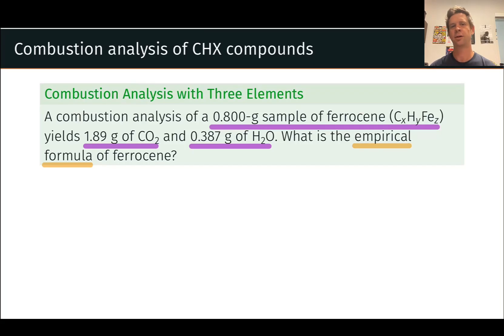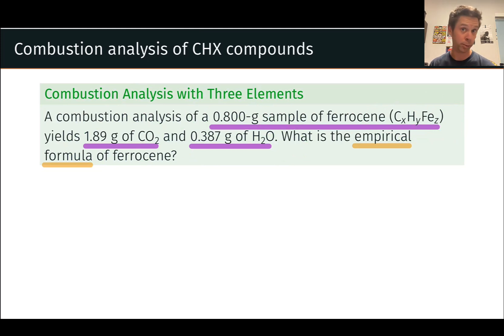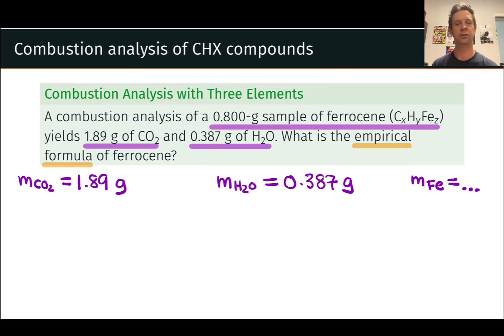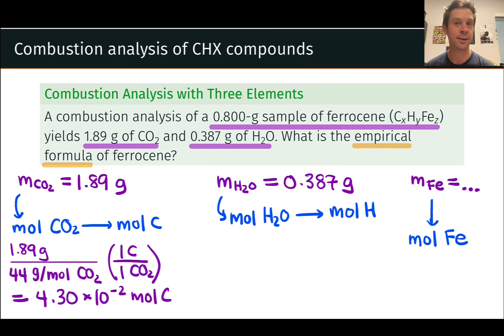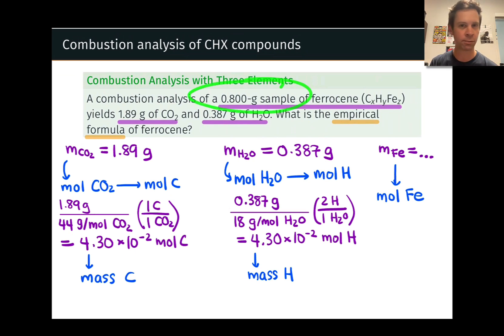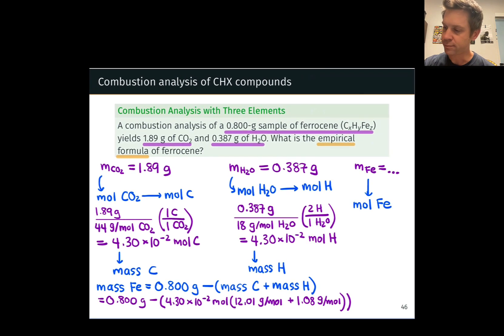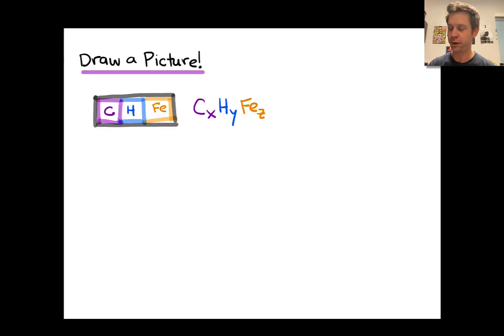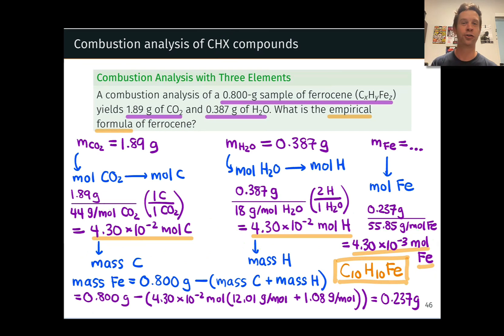Combustion Analysis of CHX Compounds | OpenStax Chemistry 2e 4.5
00:00 Introduction and Setup
03:22 Amounts of Carbon and Hydrogen
04:33 Mass and Amount of Iron
07:44 Empirical Formula
08:41 Summary